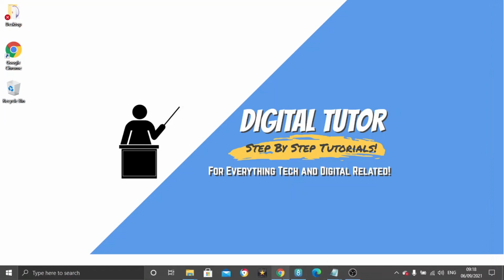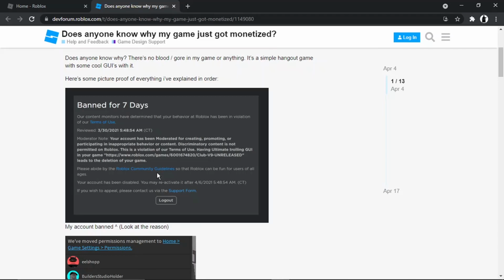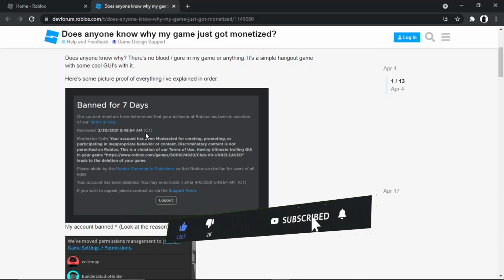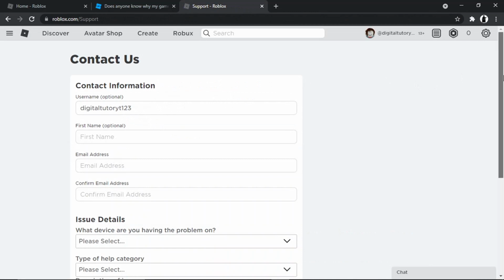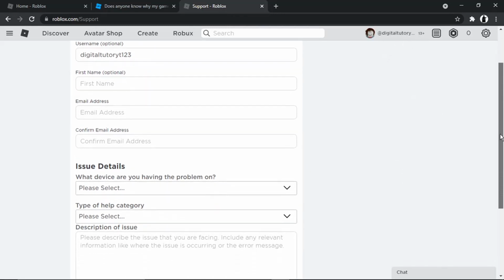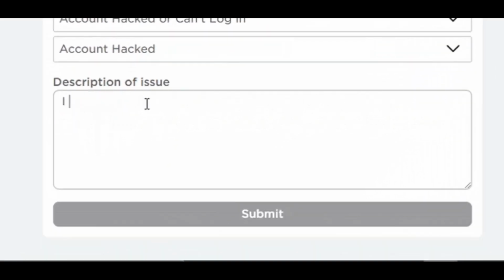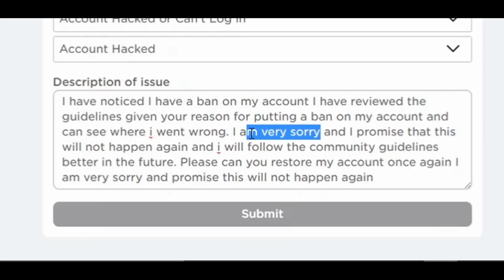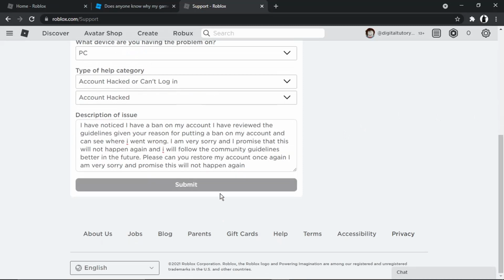How To Get Roblox Account Unbanned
In this video I will show you how to get roblox account unbanned.

It is easy to learn how to get roblox account unbanned but can be tricky to find if you are new to roblox but in this tutorial you will learn step by step how to get unbanned on roblox.

how to get unbanned from roblox is explained clearly in this video so just hit play and you will learn how to get your roblox account unbanned. After watching the video the whole way through you will know how to get unbanned in roblox

A lot of people are looking for ways on how to get roblox account unbanned and this is an easy to follow video on how to get unbanned from roblox

So if you are looking for advice on how to get your roblox account unbanned you have come to the right place.